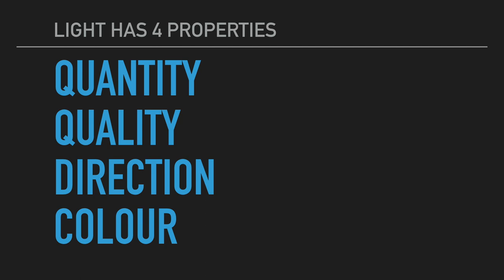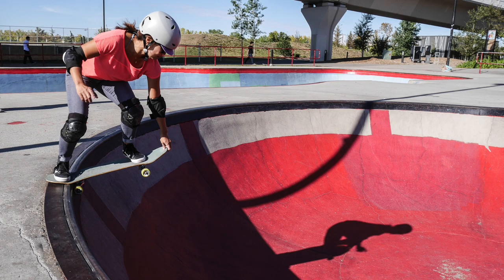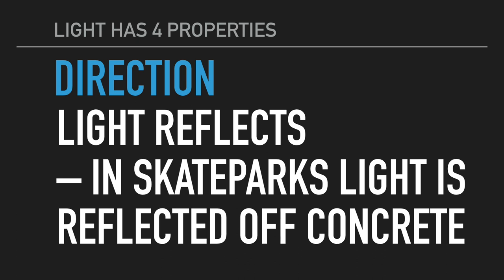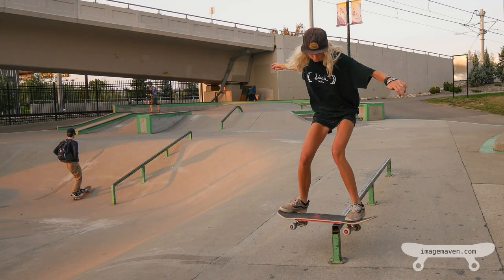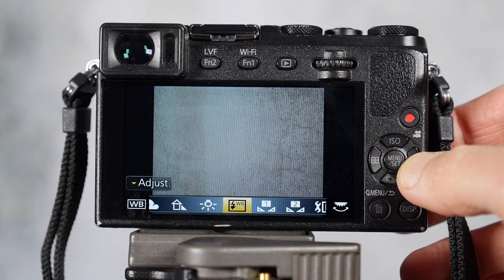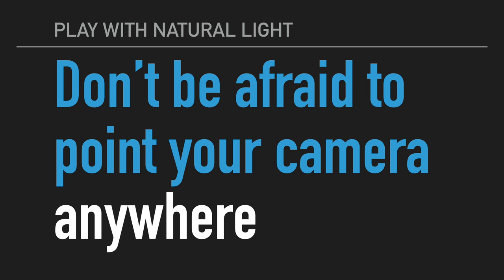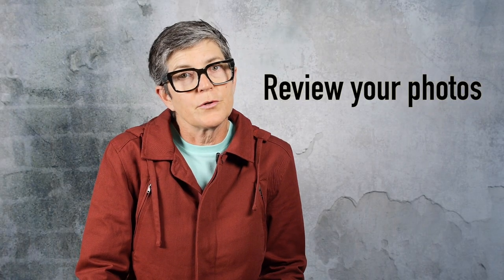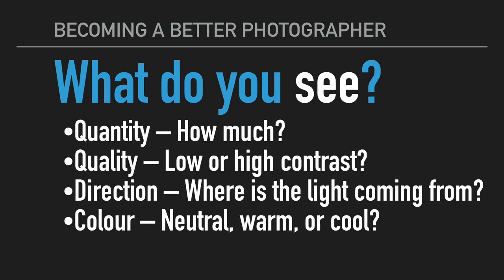Top 10 Lighting Tips for Skateboard Photos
If you use lighting in dramatic and creative ways, your photos will pop out over the rest. And that’s what I’m going to show you in this video.